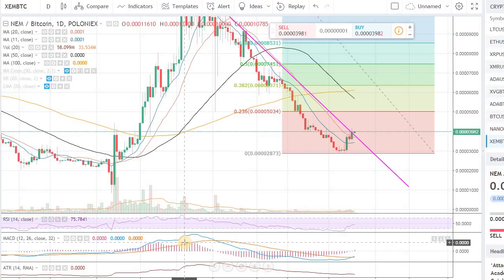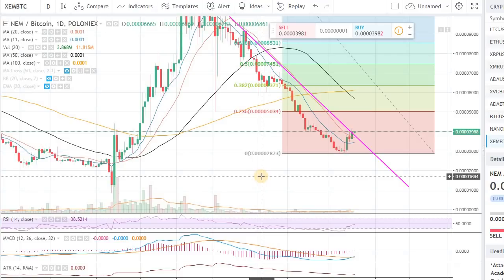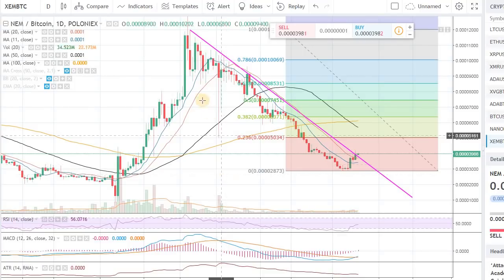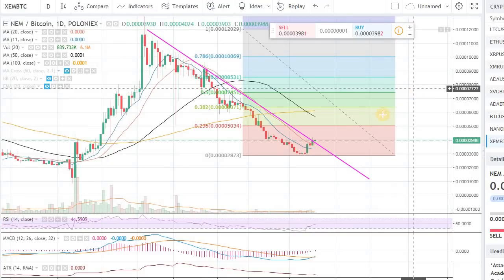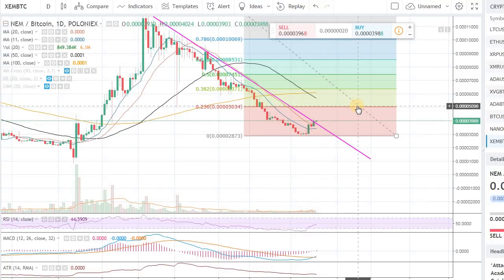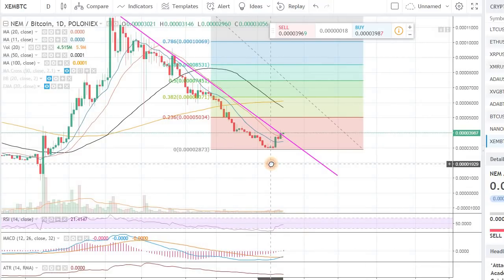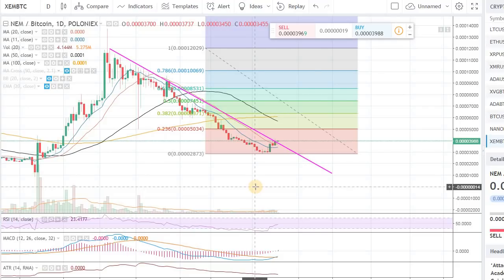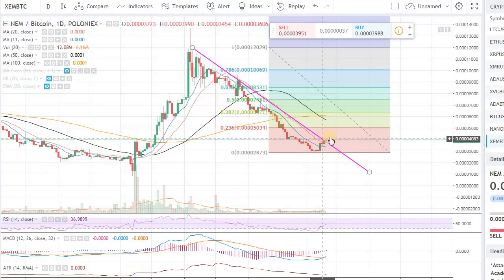NEM (XEM) - LOOKING FOR A REVERSAL!!!